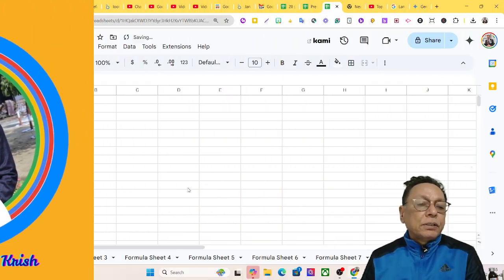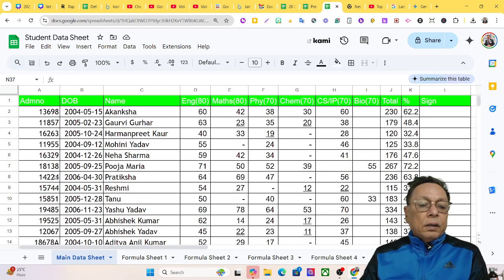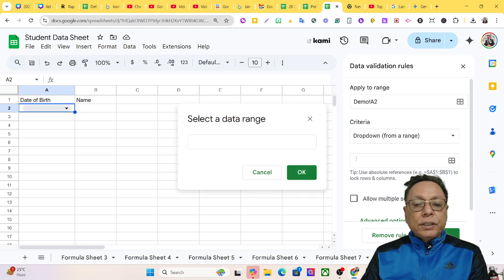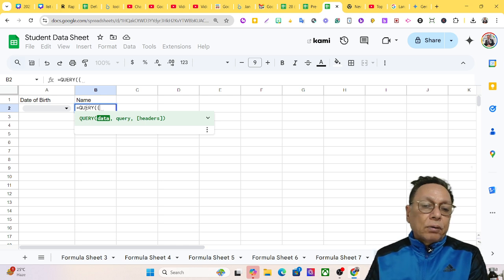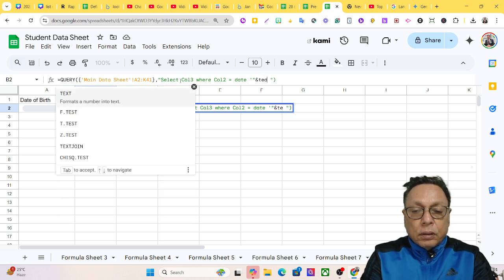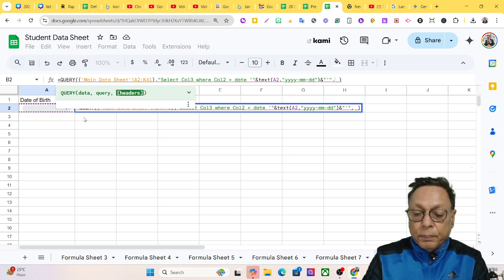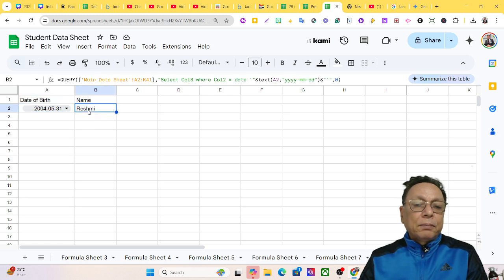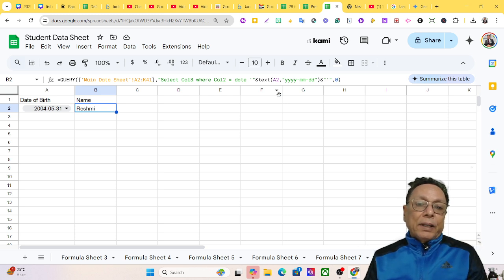Query | Where | Date | Google Sheets | Google for Education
Master the Power of the QUERY Function in Google Sheets! 📊✨

Are you struggling to filter your data by specific dates using the QUERY function? In this tutorial, we break down the syntax needed to master the WHERE clause when dealing with date values.

Whether you are a teacher tracking student attendance or an admin managing school records, learning how to correctly format dates within a query will save you hours of manual filtering.

In this video, you will learn:

The QUERY Basics: A quick refresher on the QUERY function syntax.

The WHERE Clause: How to filter data based on specific criteria.

The Date Headache: Why standard date formats often fail in queries and how to fix them.

The Solution: Using the date 'YYYY-MM-DD' string format to get perfect results every time.

Dynamic Queries: Linking your date filter to a cell for interactive reports.

Stop fighting with your data and start making it work for you!